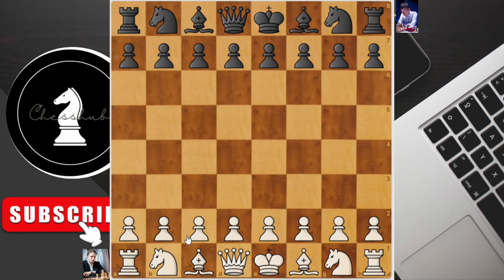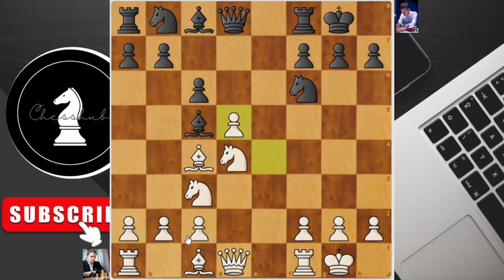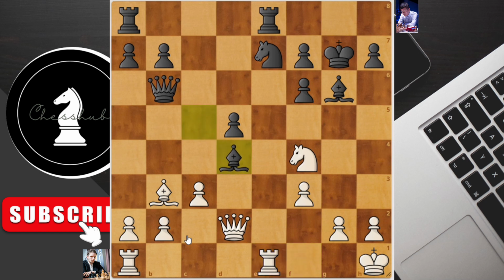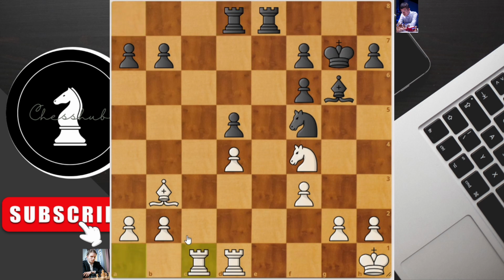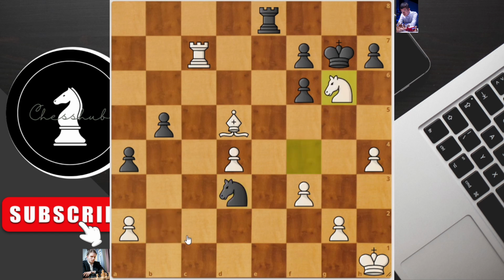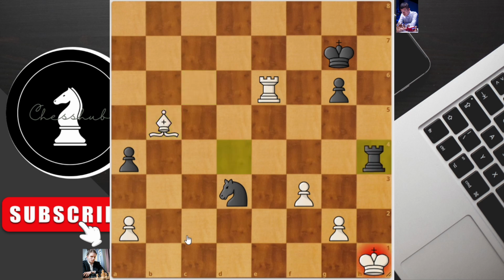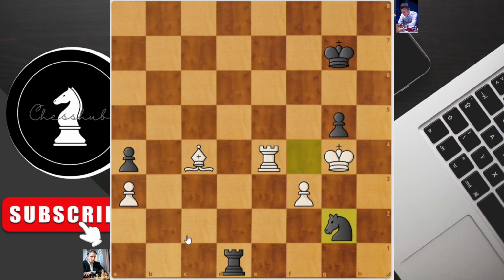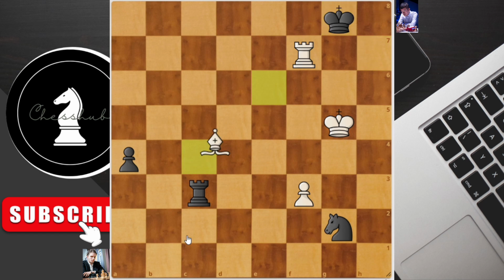Rapport weighs on world champion Ding Liren!